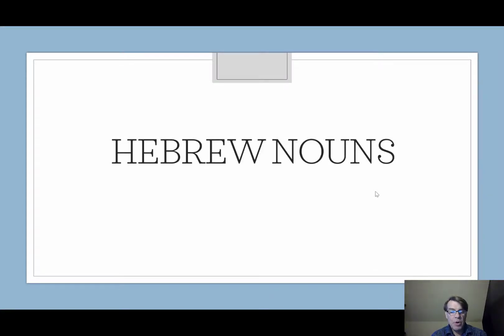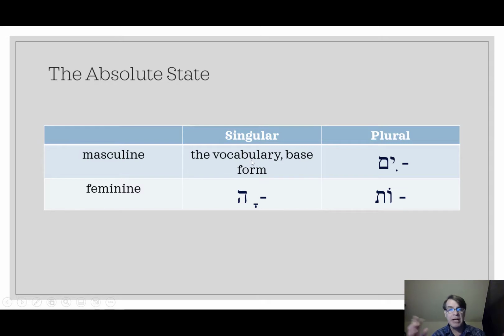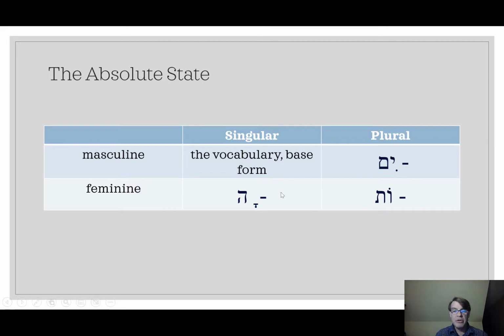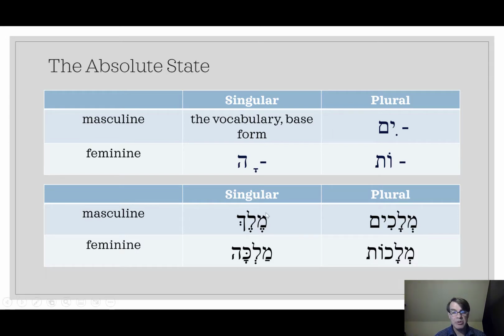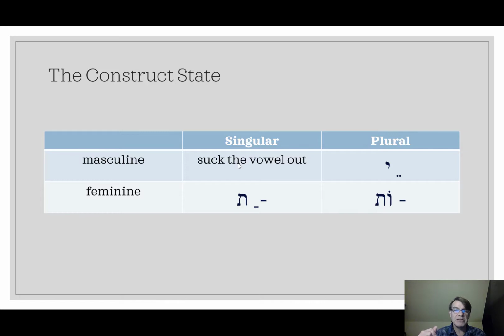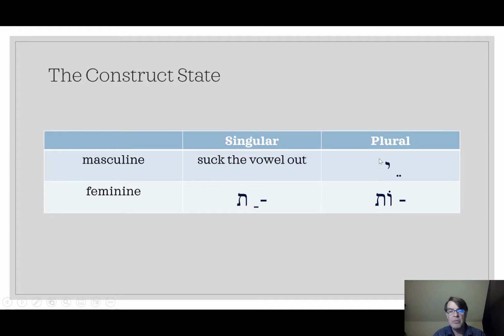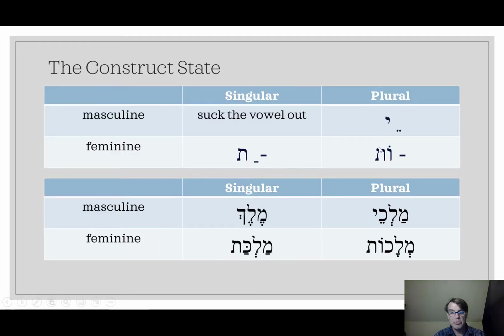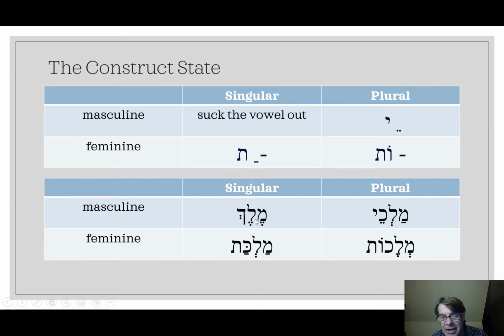Hebrew Noun Endings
A 13-minute overview of Hebrew noun endings, both in their absolute and construct forms. Relates to a course I have created on Udemy, learning Hebrew by reading through the book of Jonah